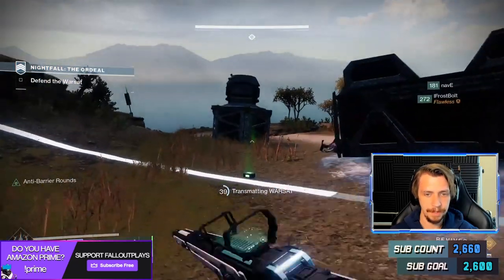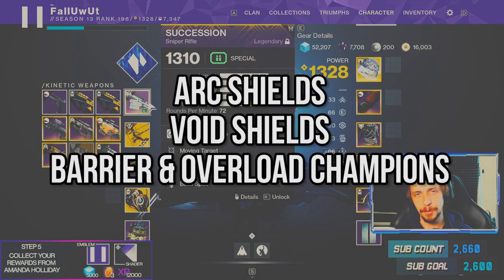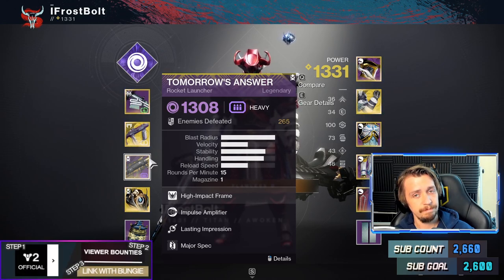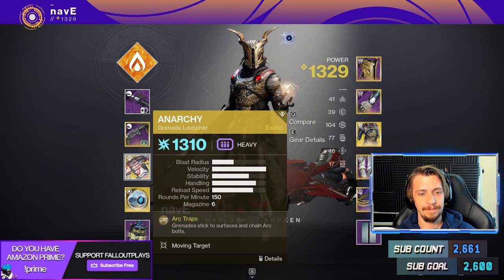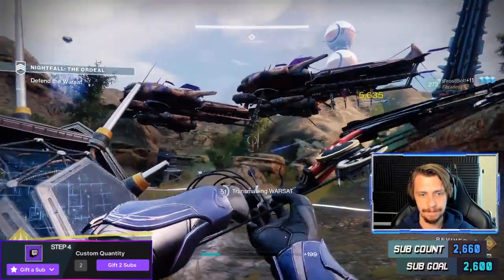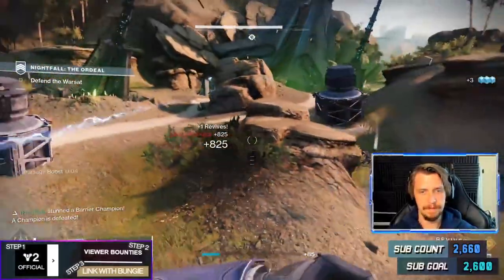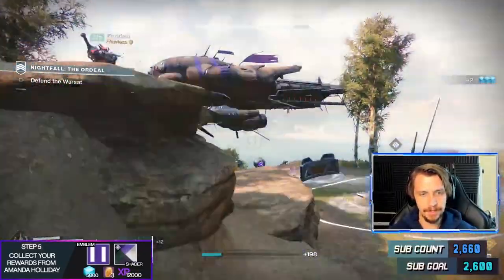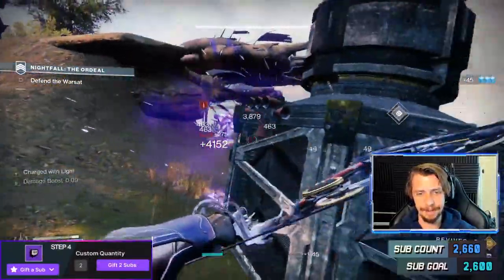Dummy Easy Grandmaster: Fallen SABER (Walkthrough & How to Beat!)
This is my guide on how to beat the Fallen SABER Grandmaster Nightfall in Destiny  2.  This might actually be one of the EASIEST Grandmaster Nightfalls in the entire game.  Going over my full loadout / build recommendations, and gameplay of beating the GM Nightfall quickly!

★ CURRENT PARTNERS ★
Fallout Plays is currently partnered with…
SCUF Controllers!
ASTRO GAMING!